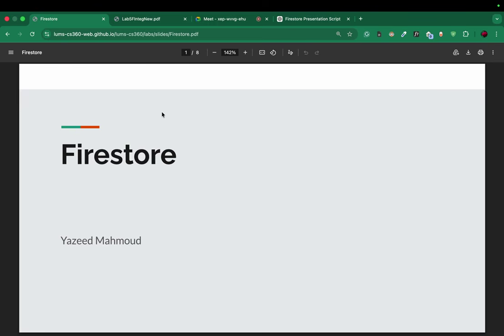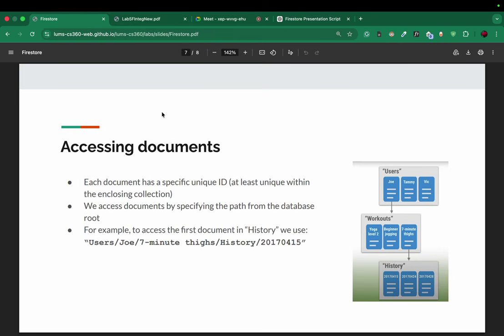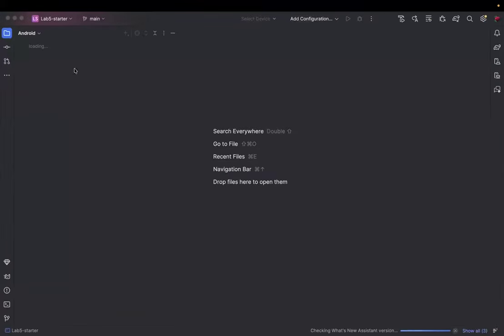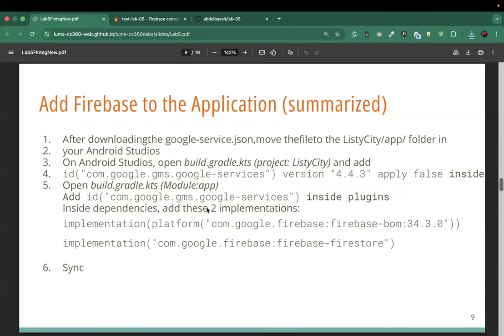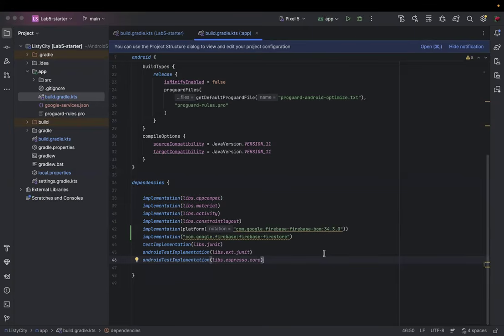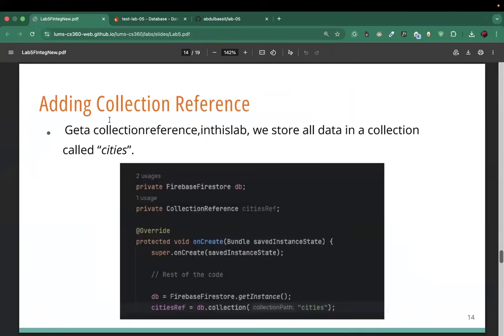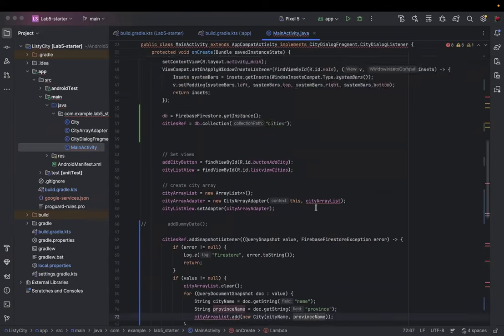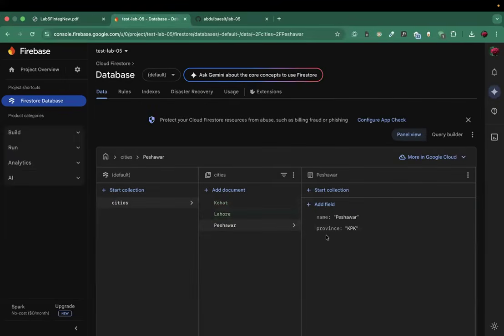Lab 5 walkthrough || CS360 Software Engineering || LUMS